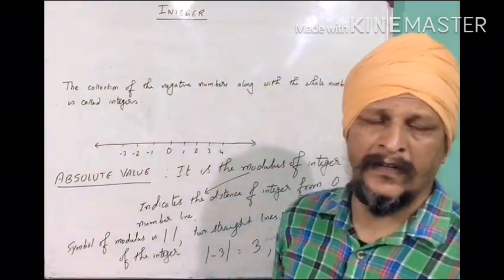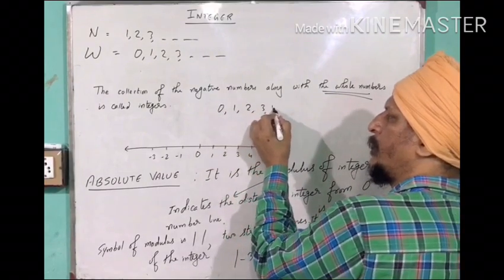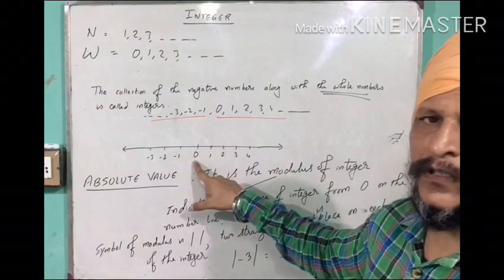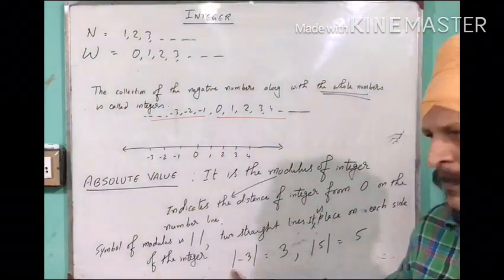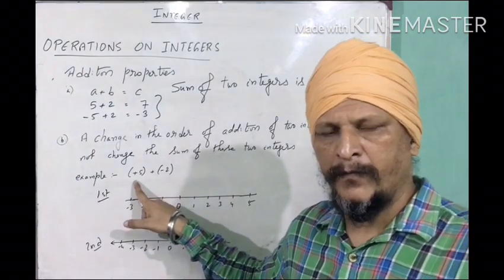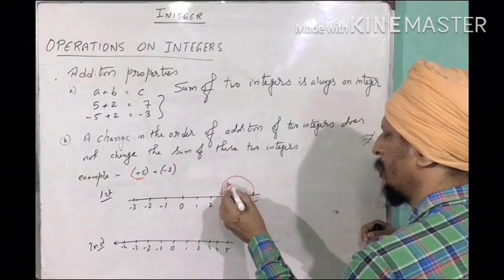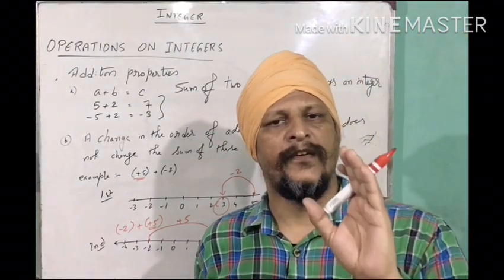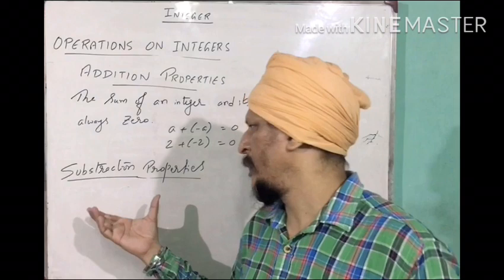Mathematics class 6 Integers